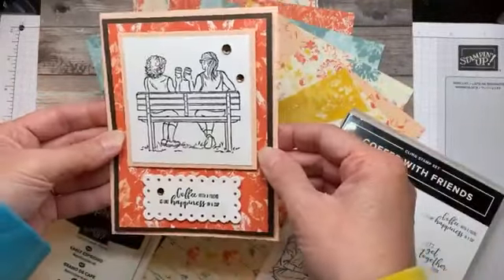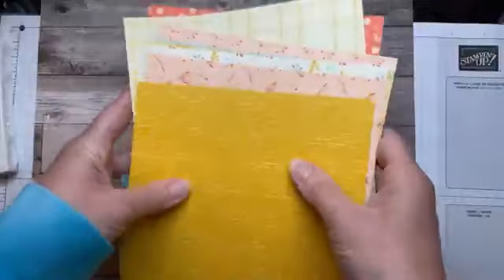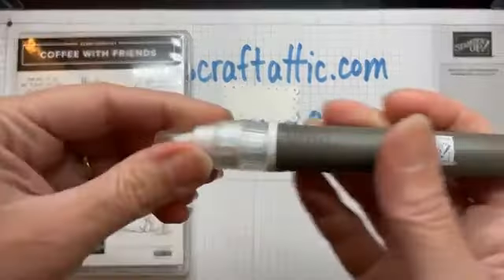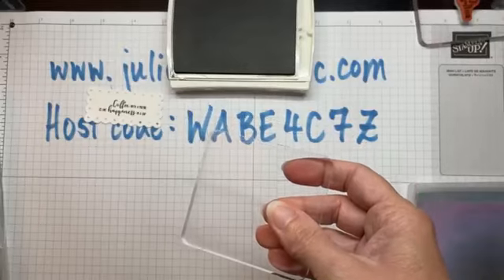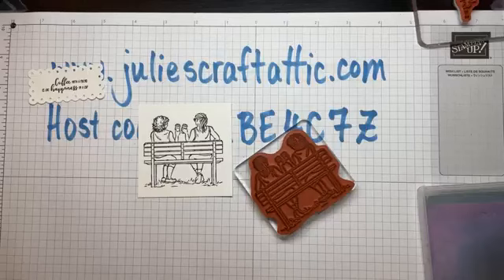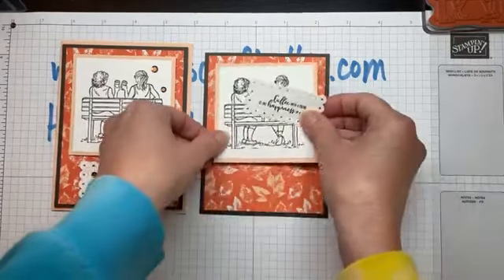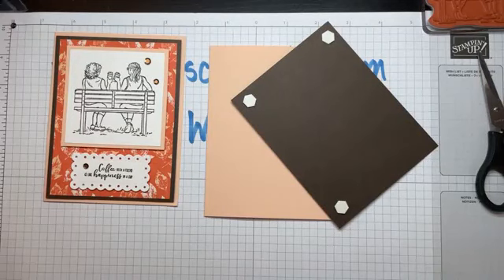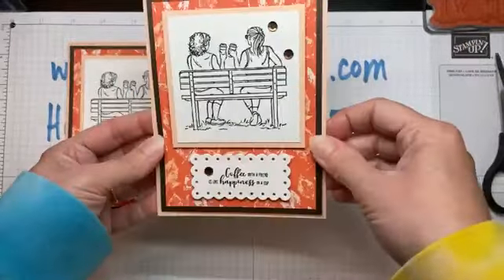Simple Fall Card - Coffee with Friends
Friends, today I’m making a simple-stamping card featuring beautiful autumn colours and one of my favourite things - coffee! (For those who don't love coffee, feel free to turn the beverage into tea, hot chocolate, cider, or another favourite drink!)